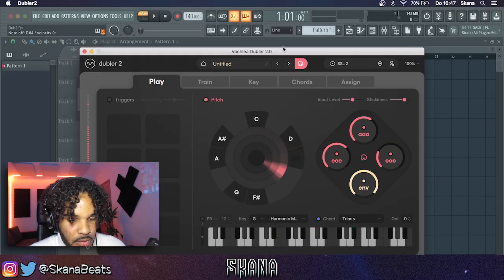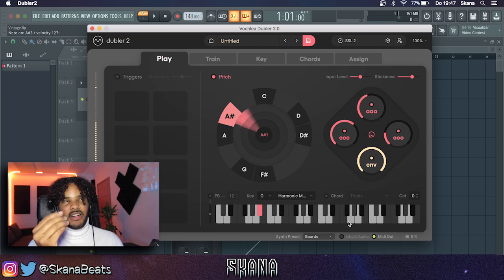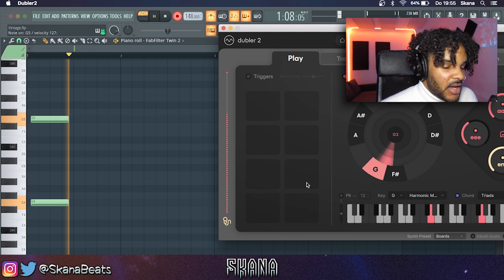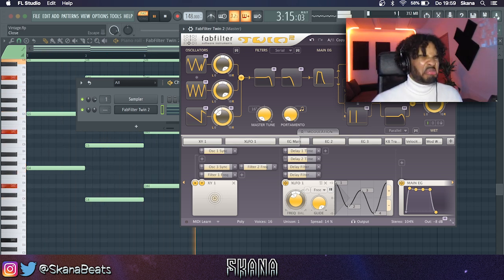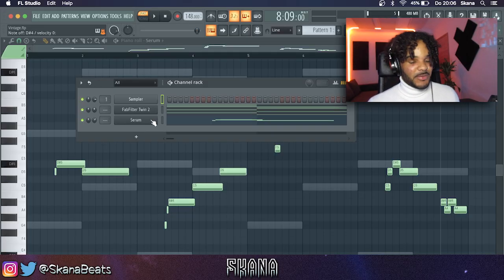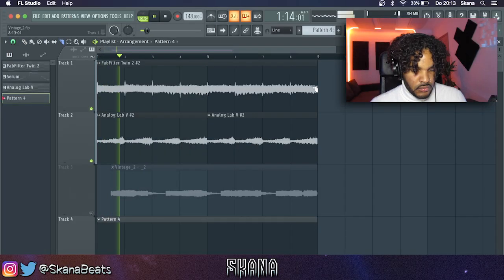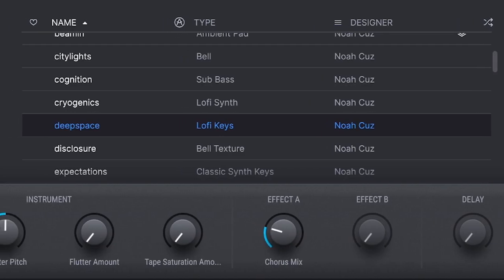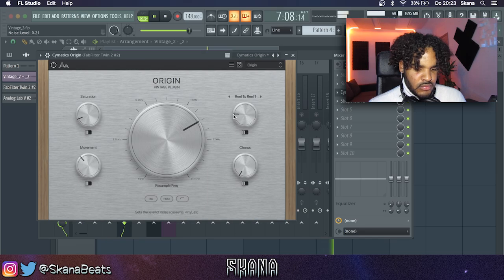USING MY VOICE TO MAKE A DARK Beat Like METROBOOMIN WITH FABFILTER TWIN 2 FL Studio Tutorial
In this video I show you guys how to make dark melodies and beats like metro boomin using fab filter twin 2 from scratch inside fl studio. In this video we are taking a look at dubler 2. This tool/plugin allows you to sing your melody and transfer into midi inside fl studio 20. The beat is super hard knocking with crazy drums.

MAKING A CRAZY DARK Beat Like METROBOOMIN Using FABFILTER TWIN 2 From Scratch | FL Studio Tutorial

Tags (ignore)
gunna tutorial
baby lil baby tutorial
dababy baby lil baby tutorial how to
bell lil baby type beat
808 mafia sample tutorial loop breakdown